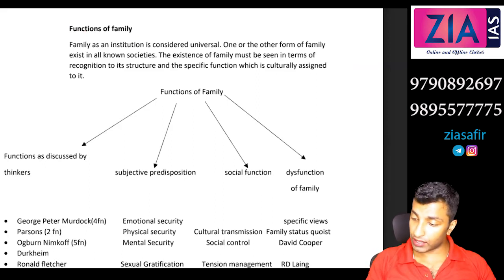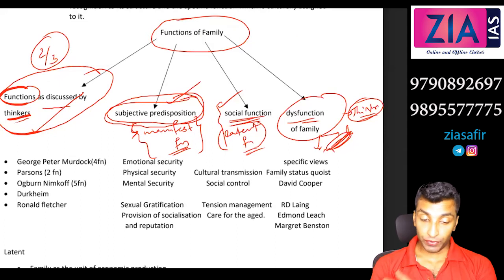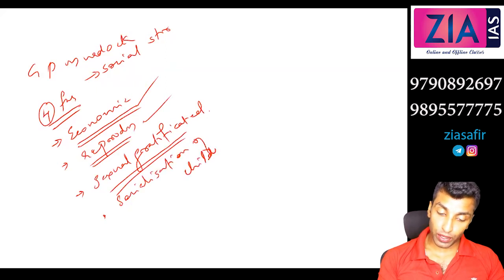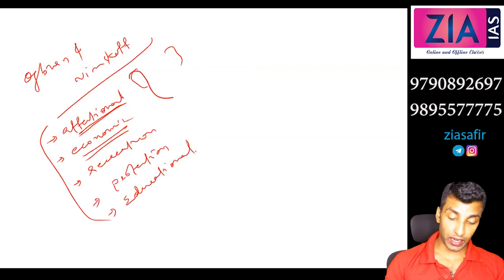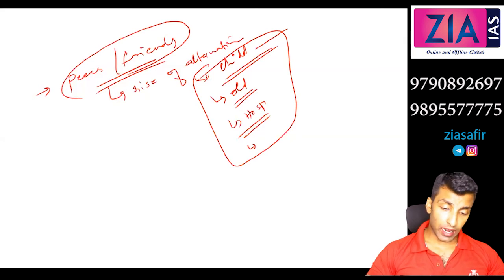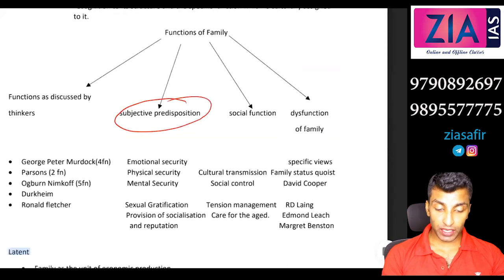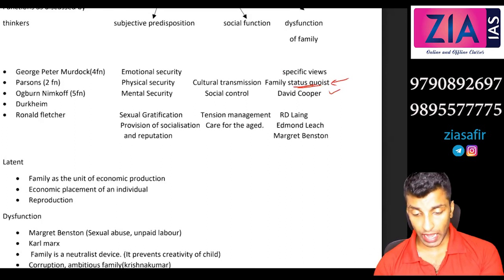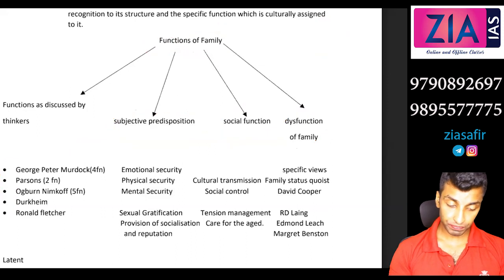Functions of family_#Complete_UPSC_Courses